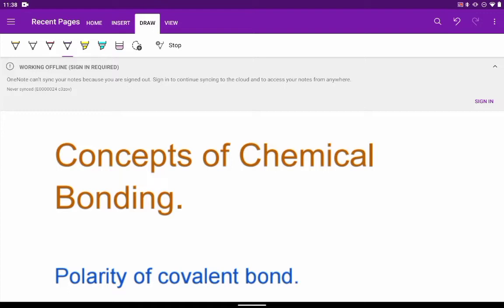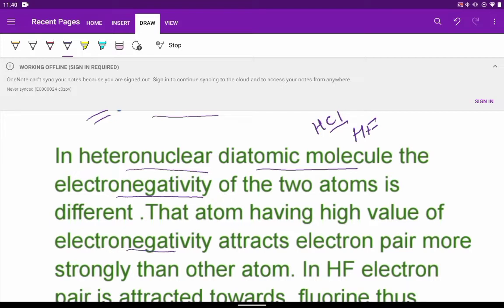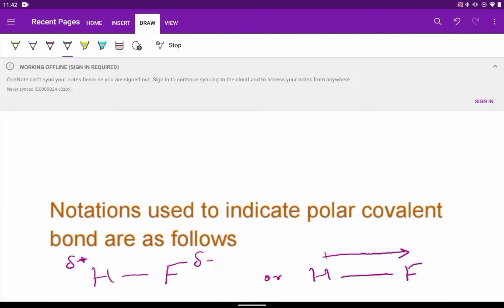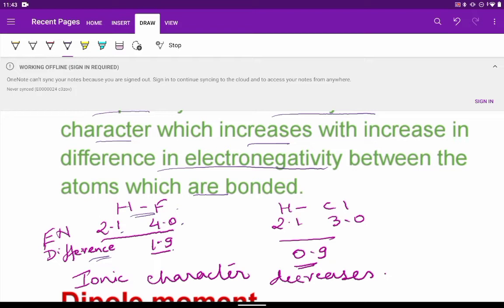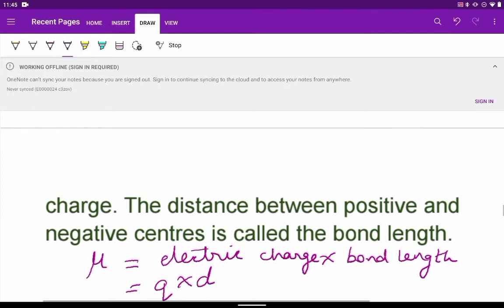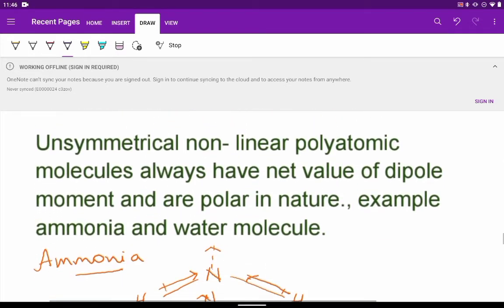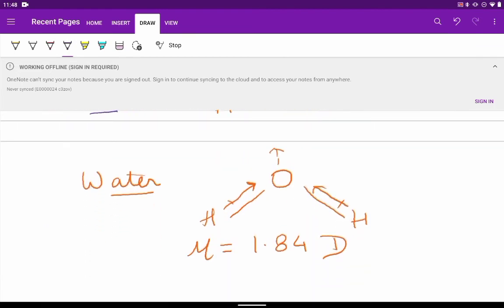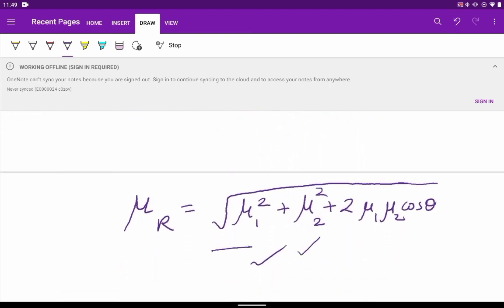Concepts of Chemical Bonding